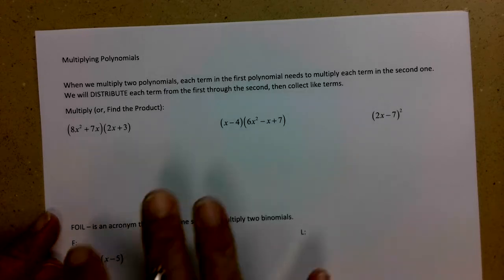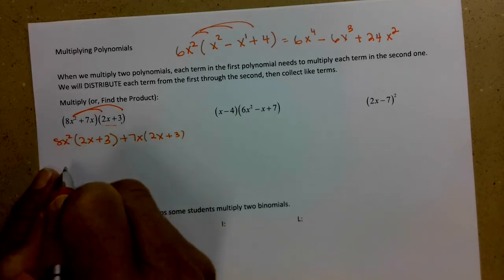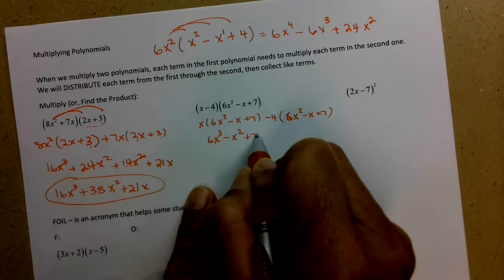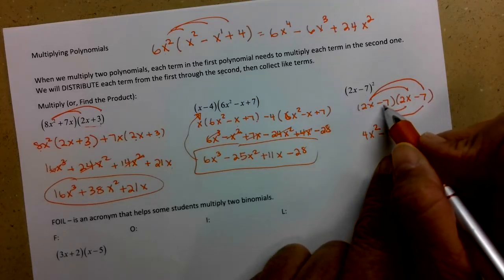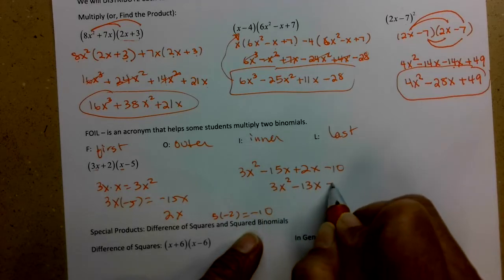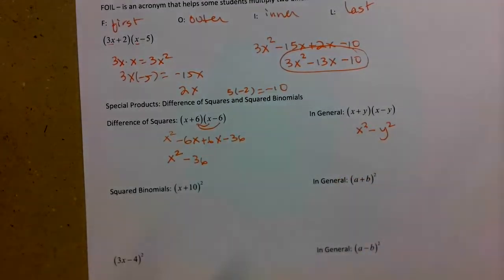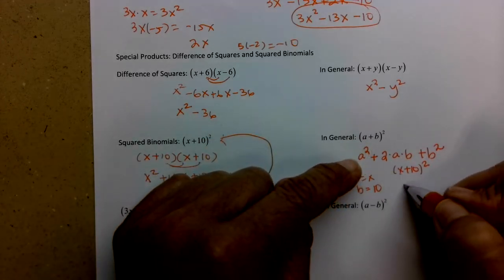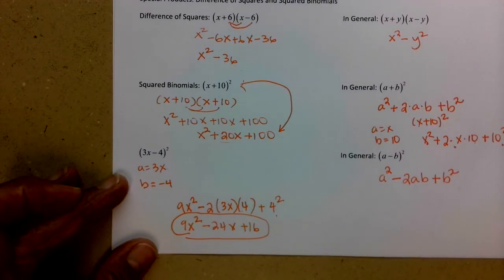Multiplying Polynomials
In this video I show you how to multiply polynomials. I show you how to distribute the terms of one polynomial through the second polynomial. I show you how to use the FOIL acronym to multiply two binomials; and I show you the special products of conjugates and a squared binomial.